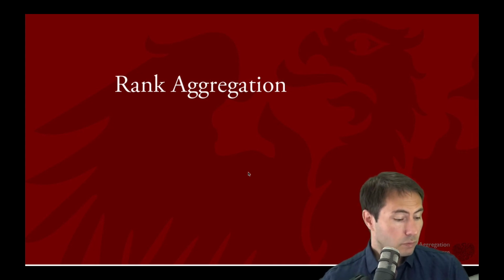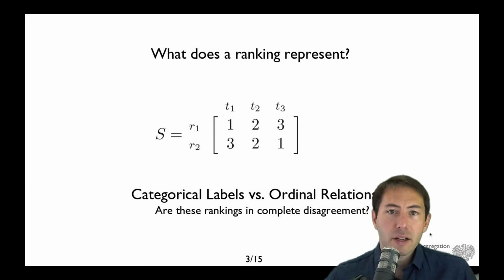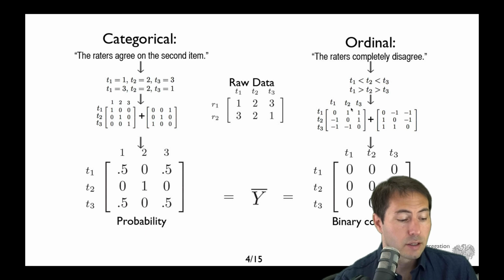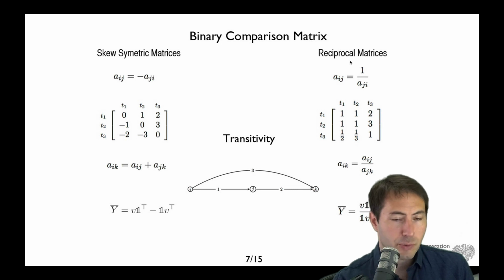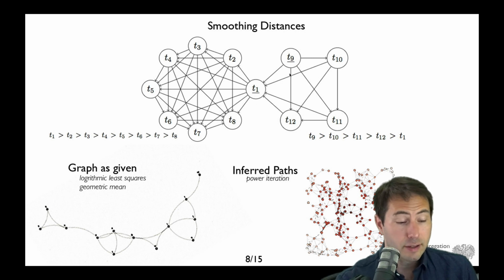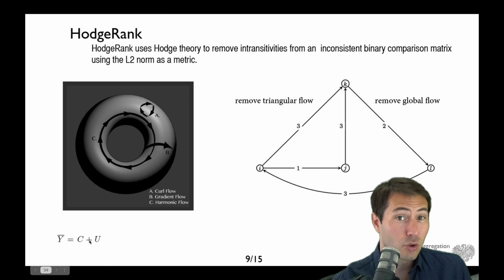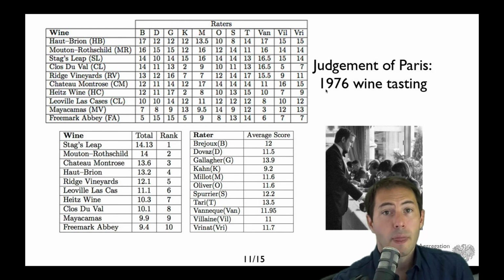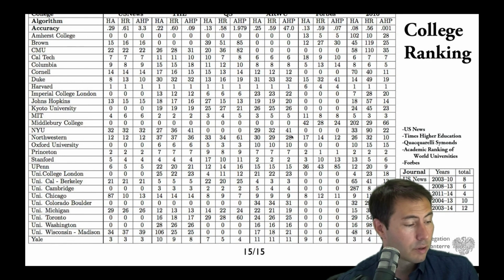Applied Theory: Rank Aggregation